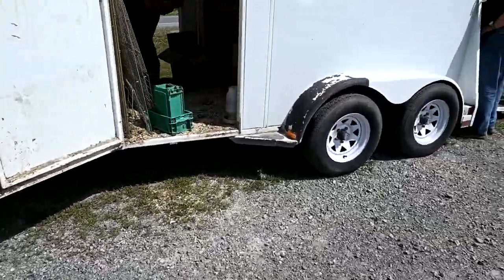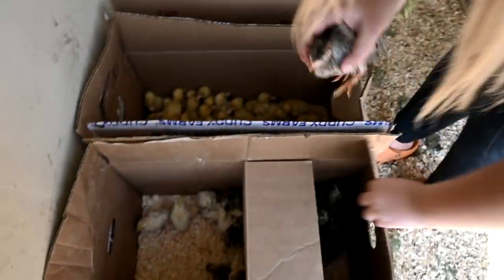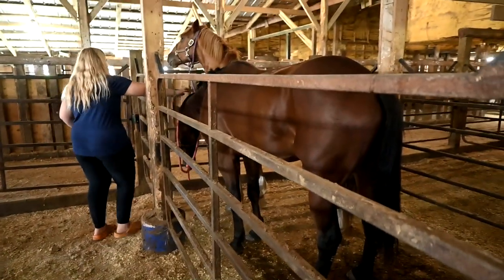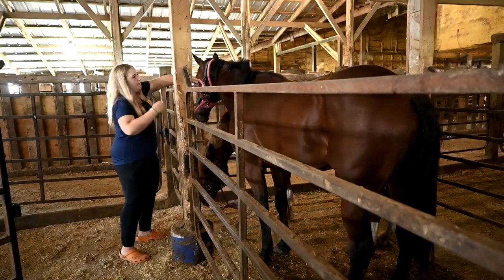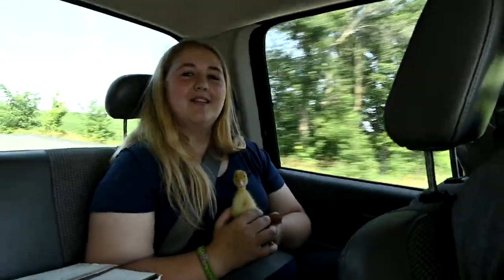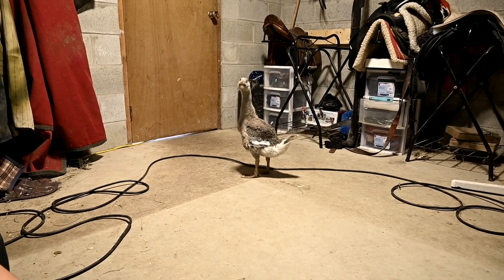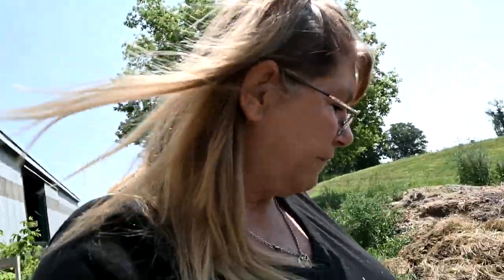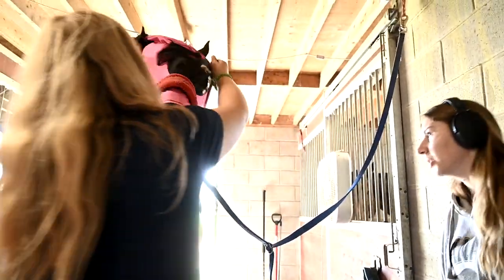She's In LOVE And Sad News On Our New Farm!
DaybyDayVlogs
110 North Front Street - A3,
Suite #213
Belleville, Ontario, K8P 0A6
Canada